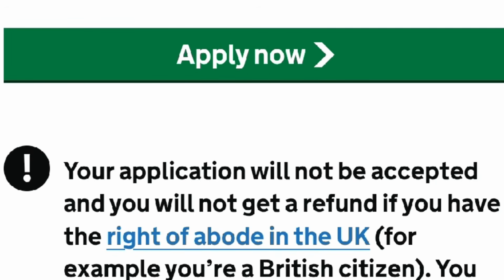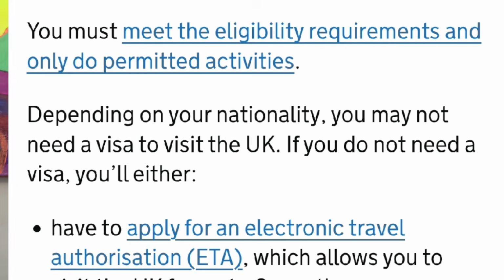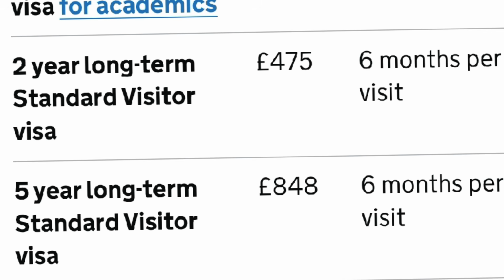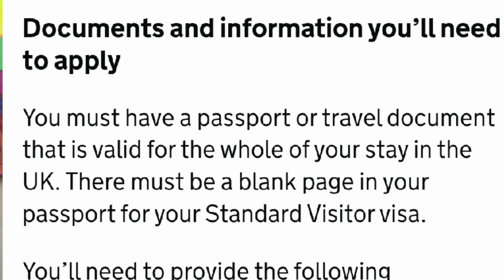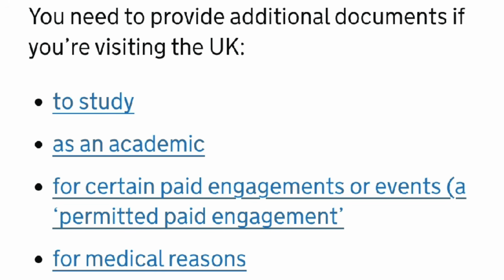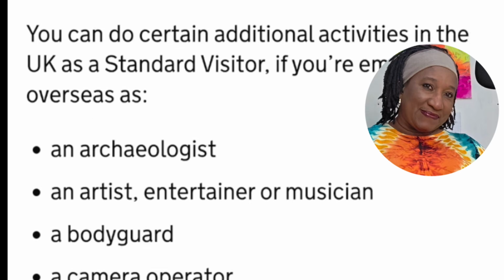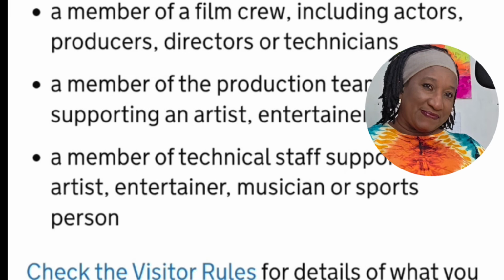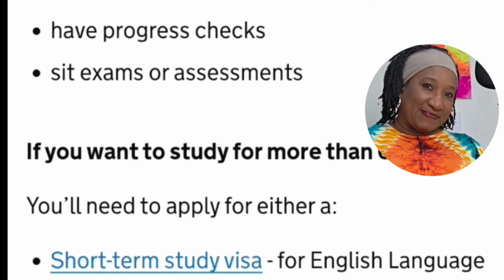How to Visit The UK on a Visa Without Mistakes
Planning to visit the UK? In this video, I break down everything you need to know about the UK Standard Visitor Visa—from fees to how long you can stay, and the rules you need to follow.

The UK visitor visa is designed for short stays, whether for tourism, family visits, business meetings, or even short study and medical purposes. But many people make mistakes that cost them future travel opportunities. Watch this video to avoid those errors and plan your UK trip confidently.

👉 What you’ll learn in this video:

Visa fees for 6 months, 2 years, 5 years, and 10 years

The maximum length of stay allowed

Who can apply for the visitor visa

What you can and can’t do in the UK with this visa

If you’re planning a trip, this video will guide you step by step.